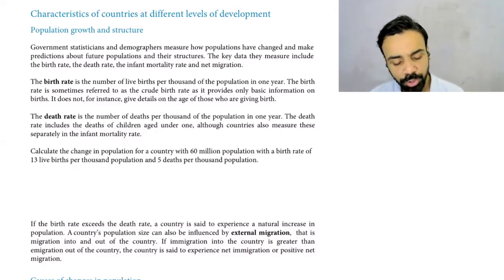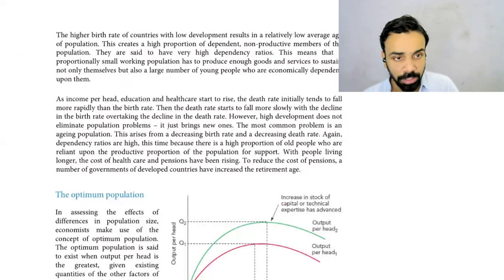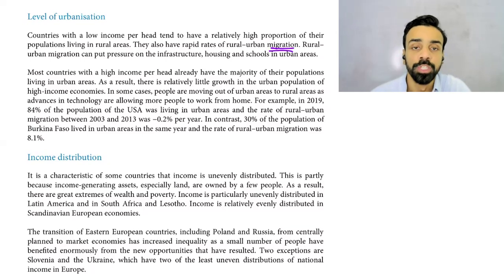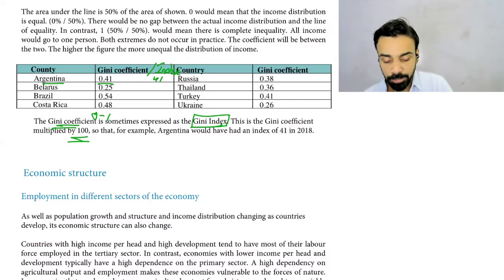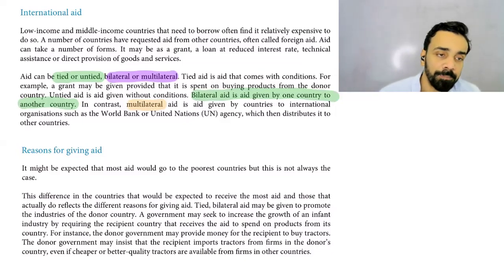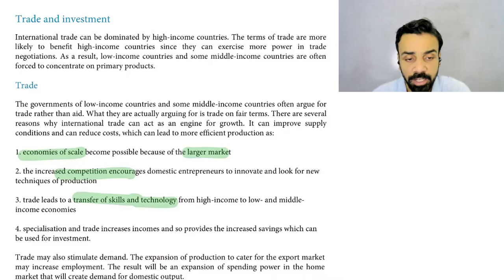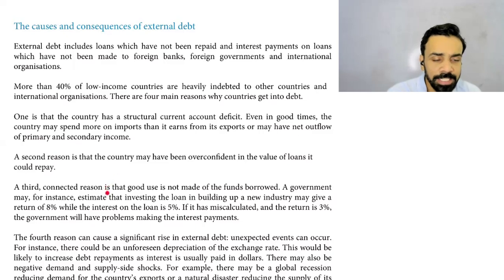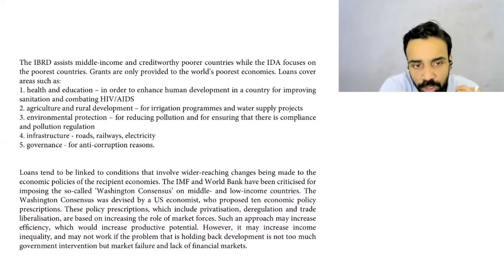Characteristics and Relationship of countries at different levels of development